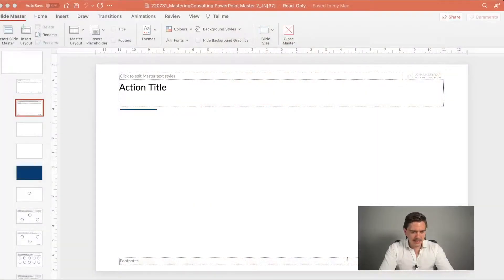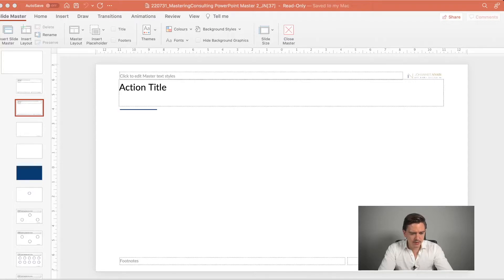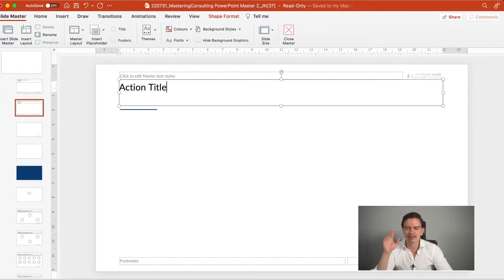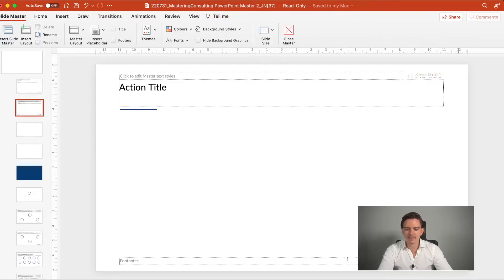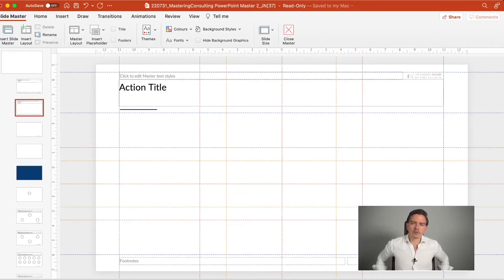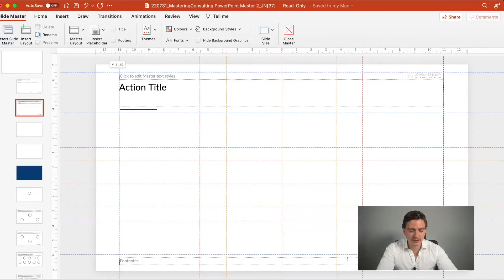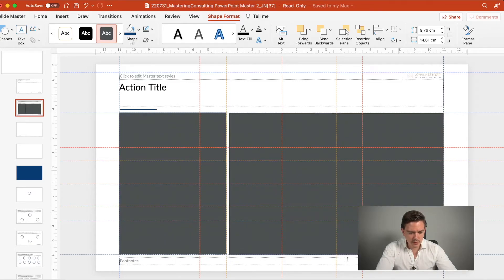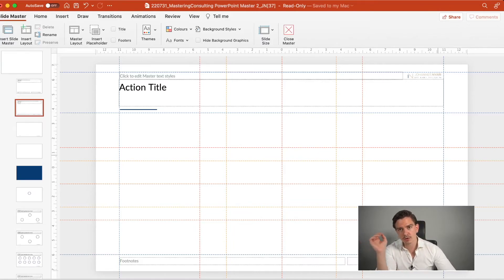How to set-up slide masters like pro!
What 8 elements are important to have a slide master like a pro in consulting? In this video we will talk about that!

You want to prepare for consulting and learn all the essential consulting skiils?

You liked this video? You don't want to miss any of my videos?

My mission is to help you to become professionally successful while living a balanced life in management consulting. As a community, we together are masteringconsulting​​​​​​​​